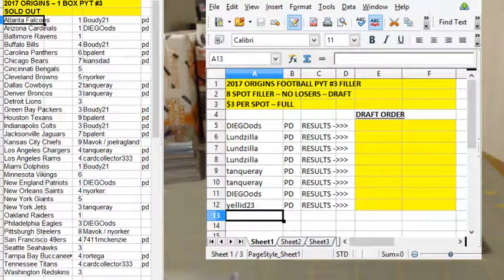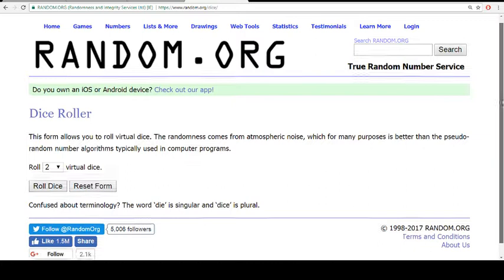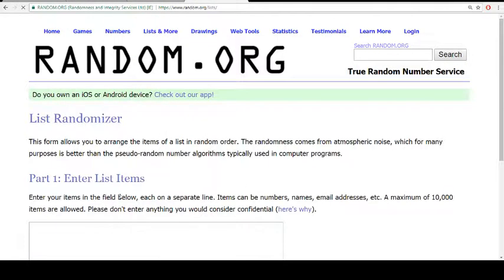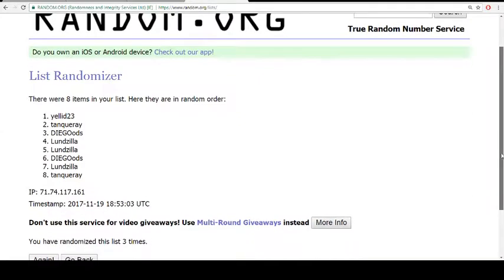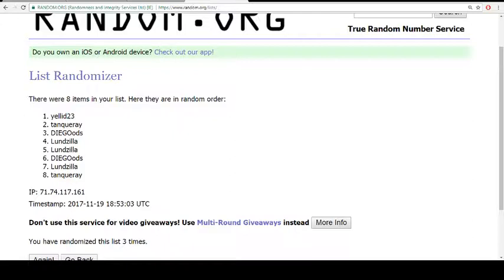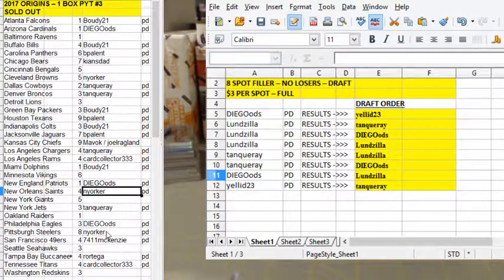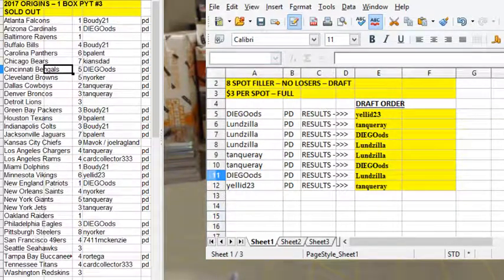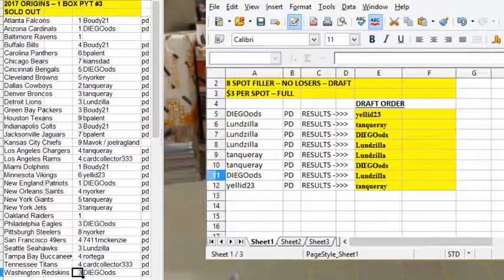2017 ORIGINS FOOTBALL - 1 BOX PYT #3 - 8 SPOT NO LOSERS FILLER - 11-19-17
2017 ORIGINS  FOOTBALL - 1 BOX PYT #3 - 8 SPOT NO LOSERS FILLER - 11-19-17